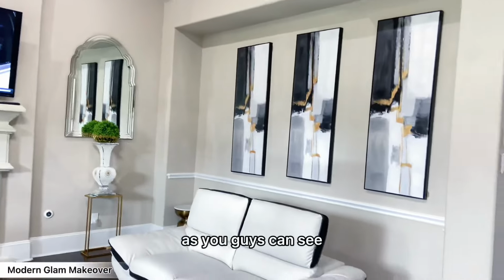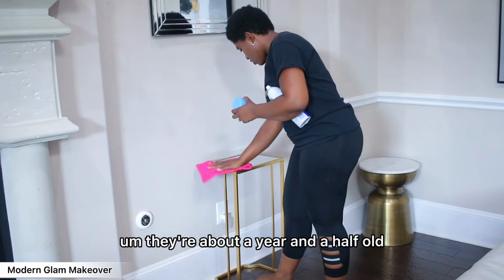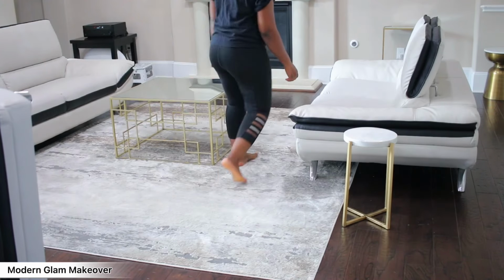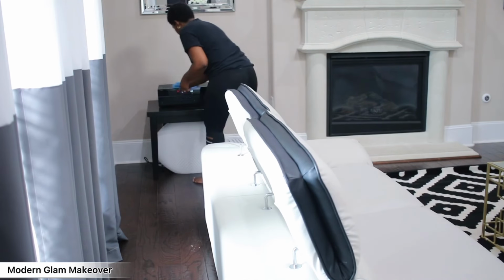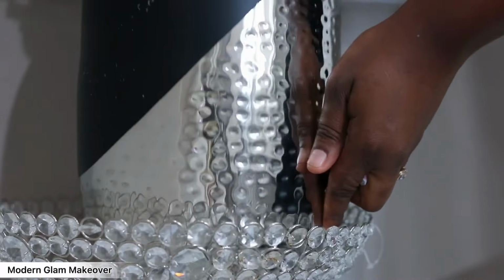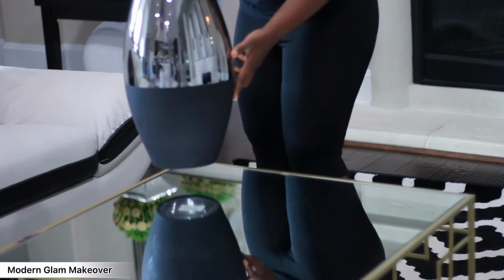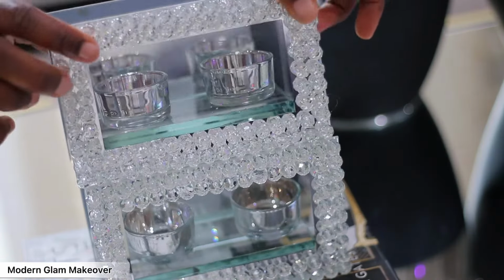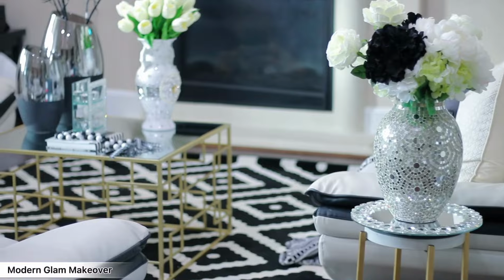New * 2022 MODERN GLAM LIVING ROOM MAKEOVER | DECORATE WITH ME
EXTREME Clean, Decorate and TOUR my 2022 Glam Modern HOME living room in BLACK AND WHITE DECOR for Spring. Spring home tour , spring decorating ideas, spring home decor.

TIMESTAMPS
0:00 Intro
1:16 CLEANING MOTIVATION
3:12 CHANGING LIVING ROOM RUG
5:38 GLAM FIRE PLACE DECOR
6:45 LIVING ROOM SET DECOR
7:46 GLAM COFFEE TABLE DECOR
9:27 GLAM SIDE TABLE DECOR
10:27 EXTREME GLAM LIVING ROOM TOUR
13:17 Outro

FAQs: ITEMS IN MY HOME
• Couch set : REGENCY FURNITURE in MARYLAND (discontinued )

•Curtains : All curtains in my home from AMAZON
- living room/ Kitchen

- BLACK & WHITE RUG from WAYFAIR
-GRAY RUG: ROSS
• ALL OTHER RUGS : AMAZON
•BED: REGENCY FURNITURE
• DINNING TABLE: PIER 1
• DINNING CHAIRS : WAYFAIR

MY FILMING EQUIPMENT:

- CANON 70D CAMERA: ONLY for SIT DOWN VIDEOS

-Canon G7X mark II (Vlogging )

- IPHONE 11 : FOR VLOGGING (alternate with camera)

-NEEWER RING LIGHT :

- NEEWER SOFT BOXES: (used only for my sit - down videos)

- 50mm CANON LENS for sit down
-24mm lens for decoration

- 18 to 135mm Lens: (rarely use these days )

 ***ALL VIDEOS EDITED ON MY PHONE USING CAPCUT APP ***

• My MAKEUP BRAND business website;
DEDE'SIGNATURE:👇🏽